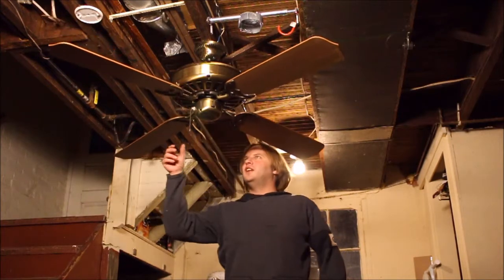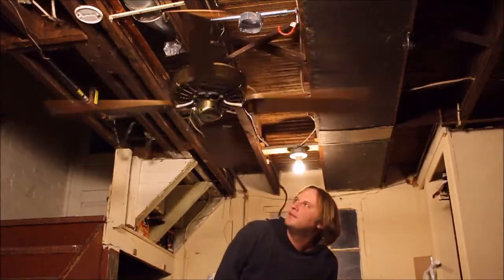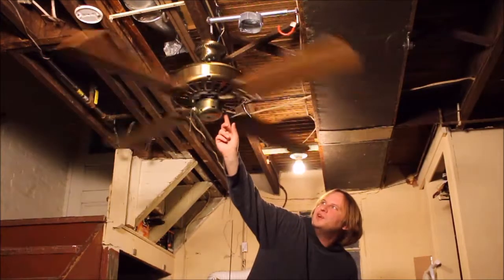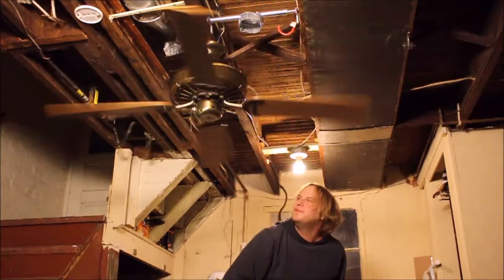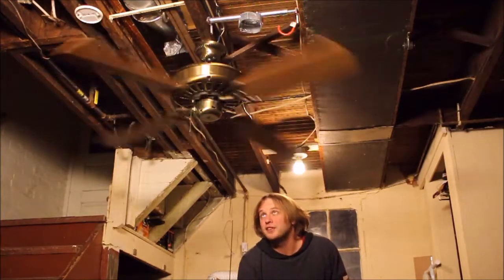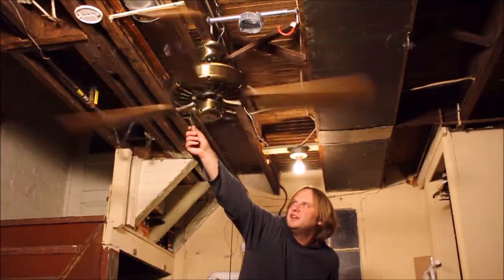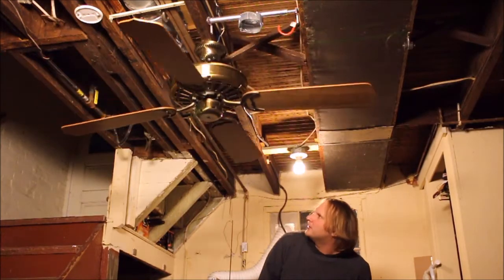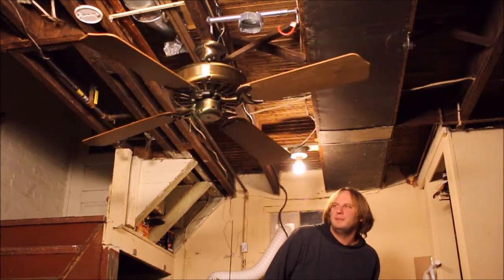Testing a Casablanca Zephyr Antique Brass Slumber Quiet Ceiling Fan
I test a Casablanca Zephyr 54" ceiling fan in antique brass finish. This fan will most likely be sold to a fellow collector. As you can see in the video, the fan operates very nicely however the slumber quiet control only operates on high speed.